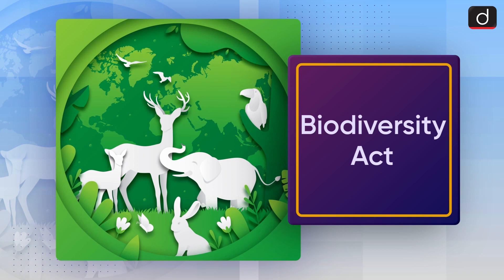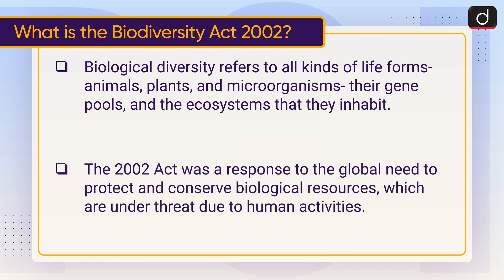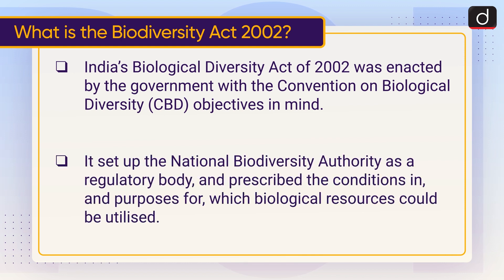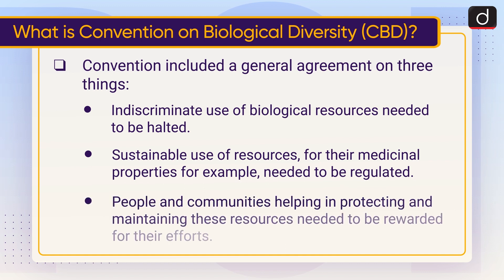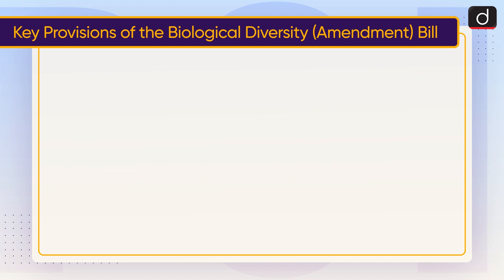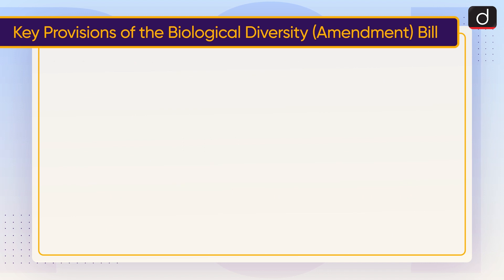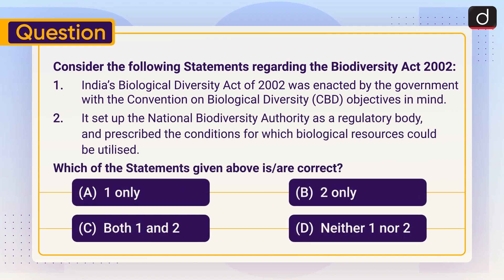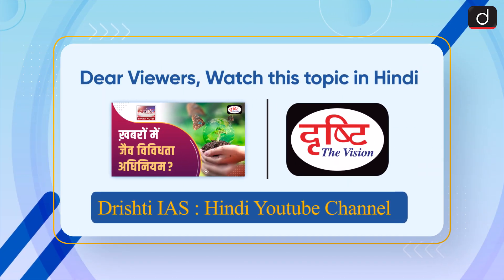Biodiversity Act : Biodiversity | To The Point | Drishti IAS English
This video covers the given topic, ‘Biodiversity Act’ in the following structure:

1. Why in the News?
2. What is the Biodiversity Act 2002?
3. What is Convention on Biological Diversity (CBD)?
4. Key Provisions of the Biological Diversity (Amendment) Bill